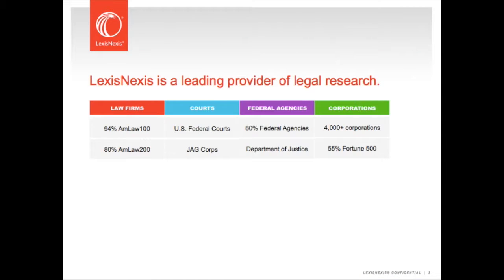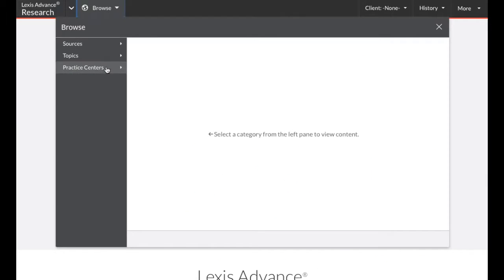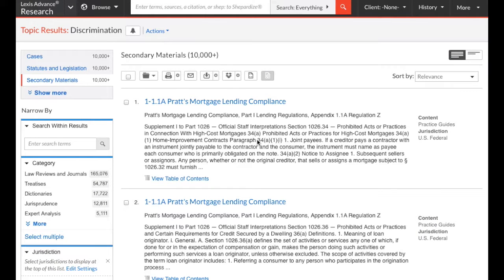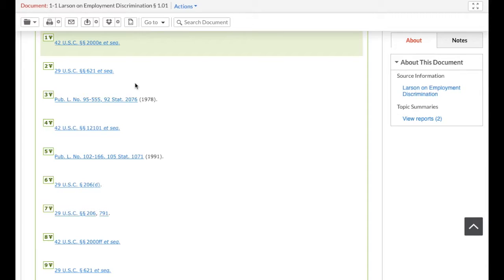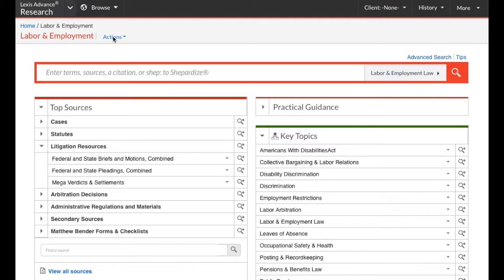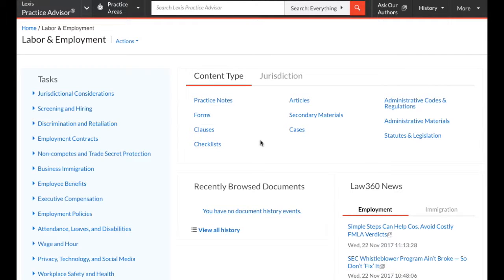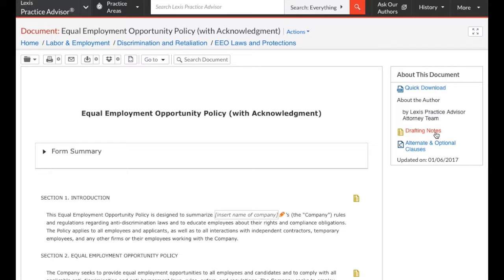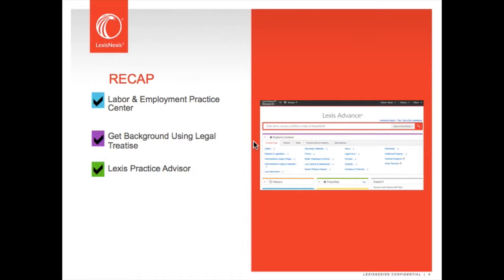Labor & Employment Law on Lexis Advance